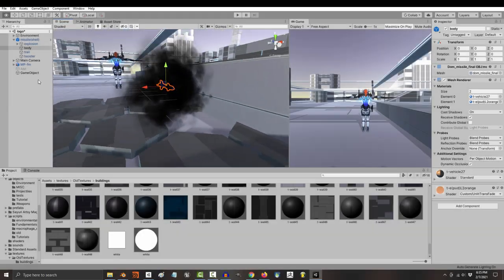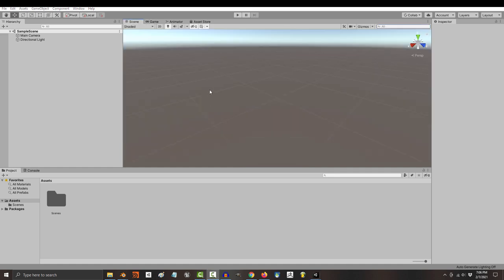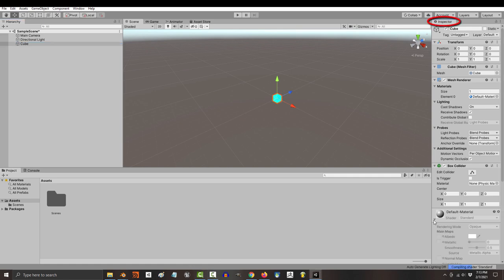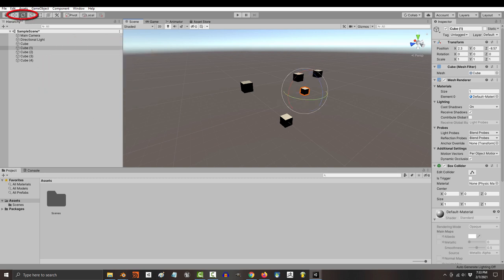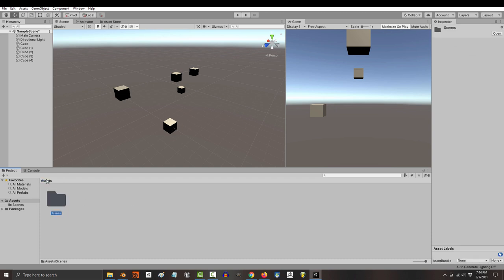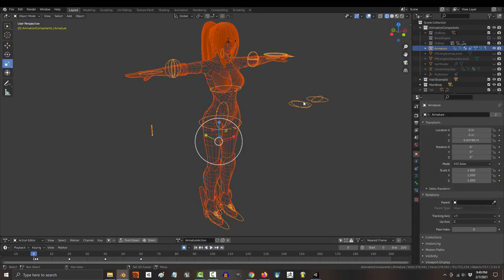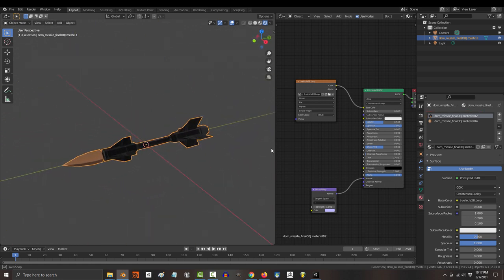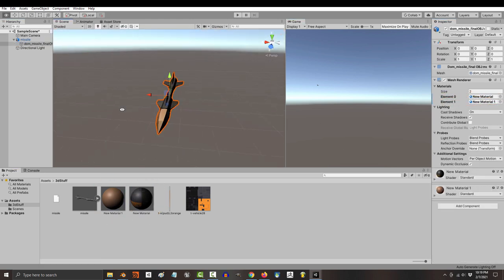Introduction To UNITY(For BLENDER Users)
Here we are! Time for you get familiar with The System!!! Today we're introducing you to Unity from the point of a "Total Beginner" coming from Blender!!!

If you enjoyed this video, I have a small 1$ Member perk available for anyone who would like to help us save up for Facial Motion Capture :) Once we have it, I'll teach everyone how to use it!